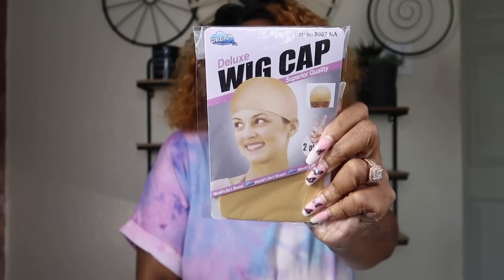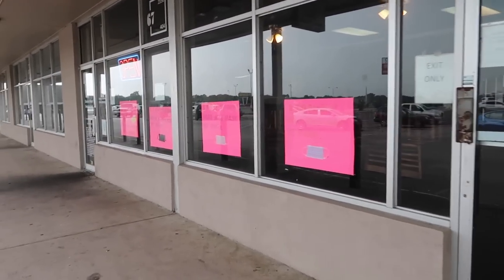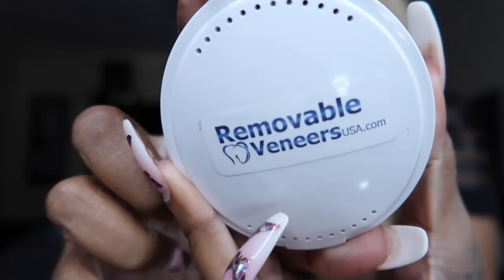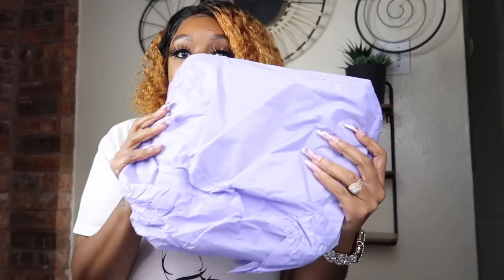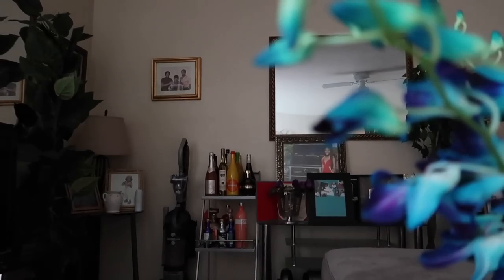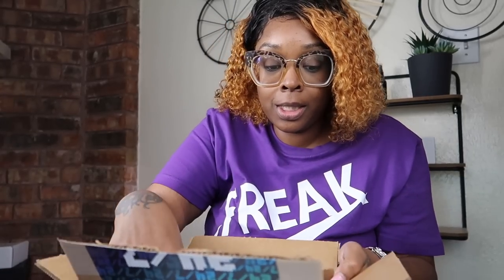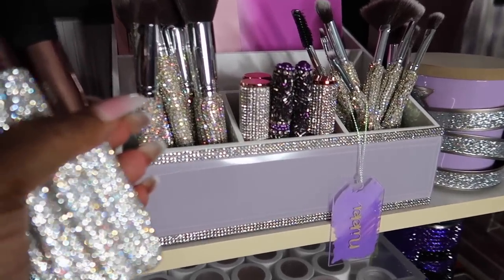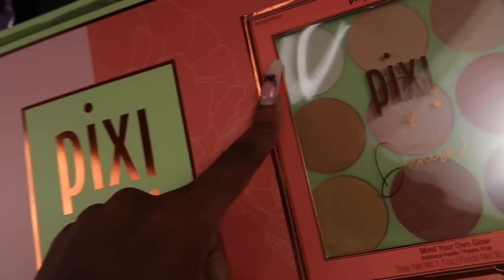LIFE WITH NIKKI*MY QUICK BEAT*OH NO SHE DIDN’T POP UP*RECORDING CONTENT*VENEERS UPDATE* IZIWIGS,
Hair Type: Remy Virgin Human Hair Hair
Length: 22inches  Hair Density: 150%
Cap Construction: Headband machine made wig

Code: Thankyou10
-Liquid Iv drink
-Makeup Remover Towel
-Laura Mercier Concealer
-Covergirl Concealer
-Laura Mercier Setting Powder in Honey
-Sandras Closet Bonnets/ IG: @Sandrasbonnets
-Huda Beauty Liner
-Apple Watch Band

-Perfume plug. Request her on Facebook and tell her I sent you

-Purple BoxCutter
-Miss Dior Blooming Bouquet
-LvLuxdelight Channel @lvluxdelight
-Car Lights
-Bling hot comb
-Bling brushes

-Jimmy Choo Perfume
-URBAN DECAY
GLIDE ON PENCILS
24/7 EYESHADOW
24/7 SHADOW STICK
-Amazon Bling brushes

~SATURDAY~
-Amazon Biking Shorts
-Chloe Love Story
-Perfume Channel @Cheraye C Lewis
-Fruta Loco Duncanvillle,Tx